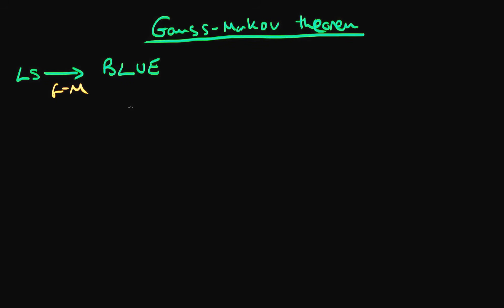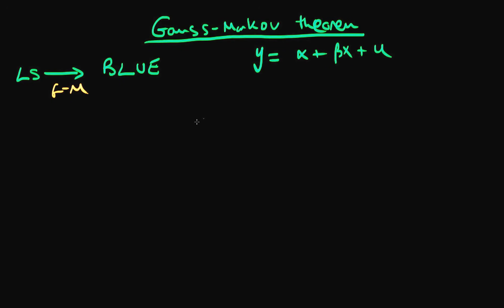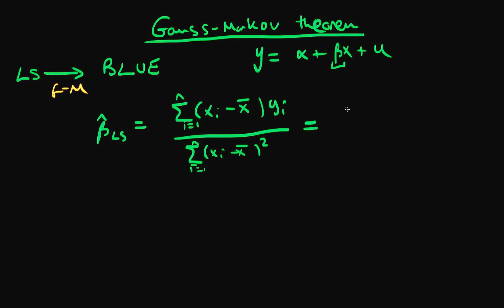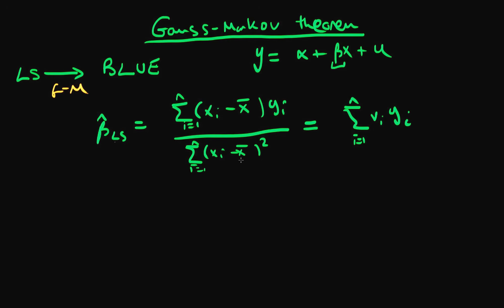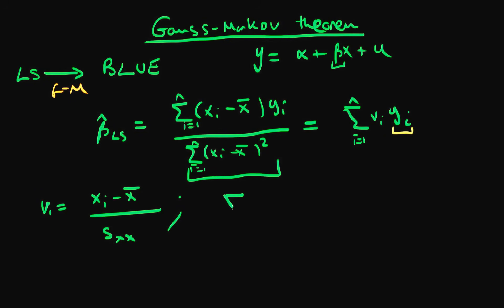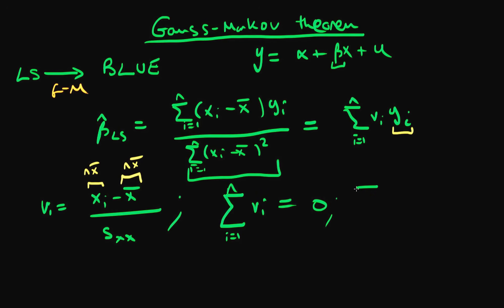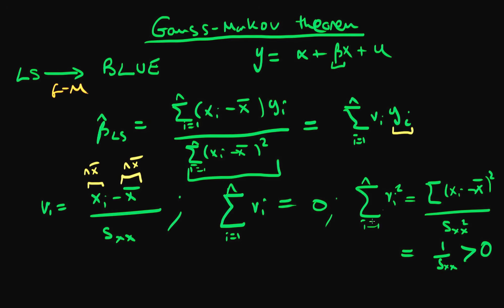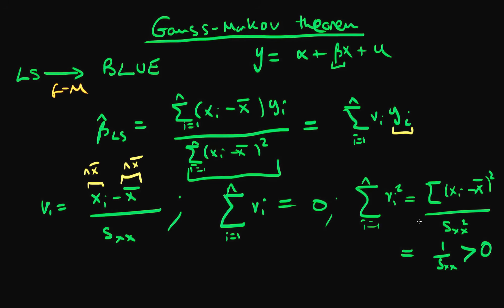Gauss-Markov proof part 1 (advanced)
This video is the first in a series where I take the viewer through a proof of the Gauss-Markov theorem. for course materials, and information regarding updates on each of the courses. Quite excitingly (for me at least), I am about to publish a whole series of new videos on Bayesian statistics on youtube. See here for information Accompanying this series, there will be a book